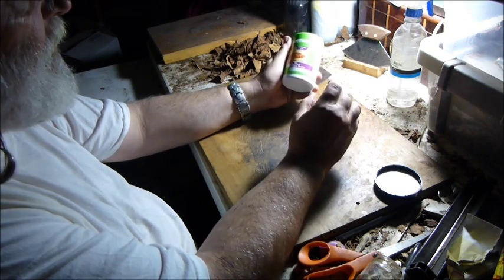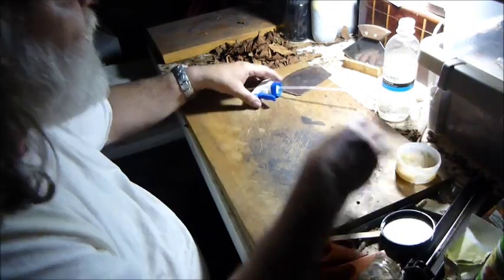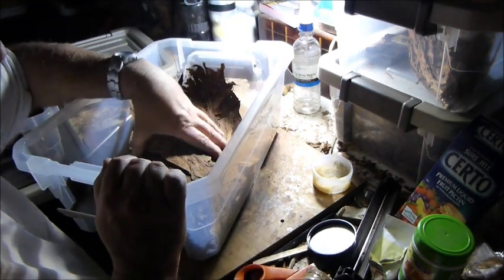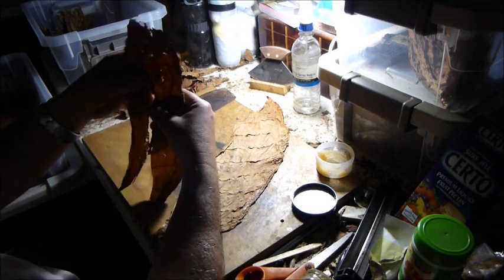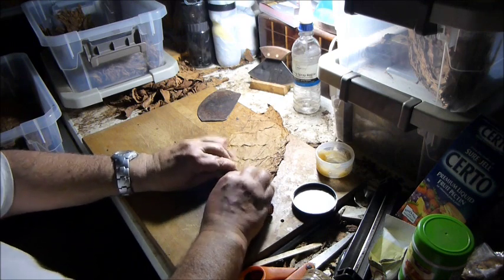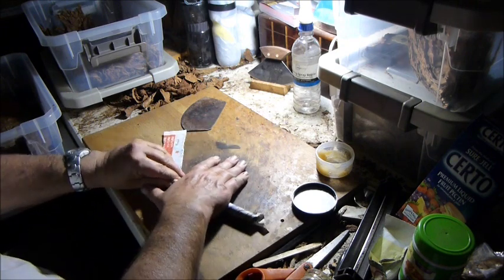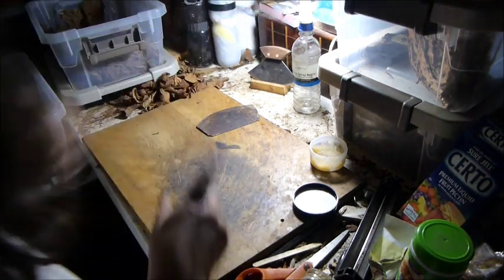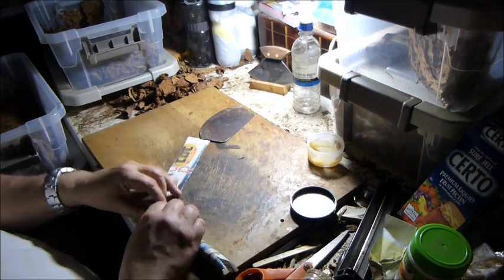cigar glue and rolling cigars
me showing how I make my cigar glue and roll some cigars